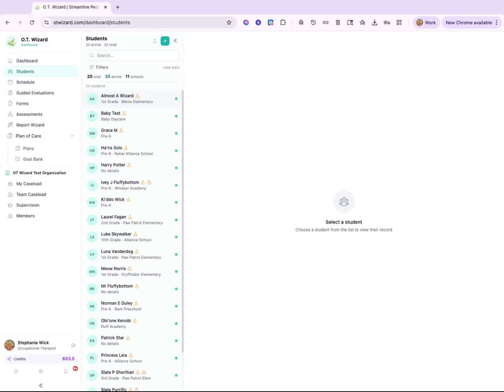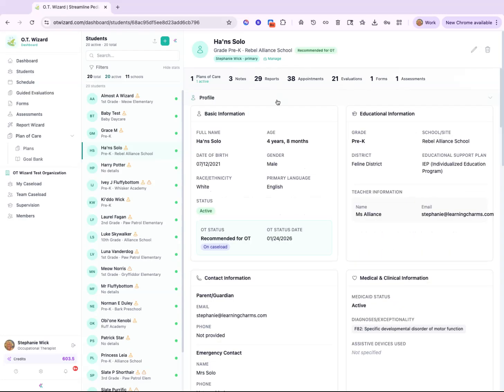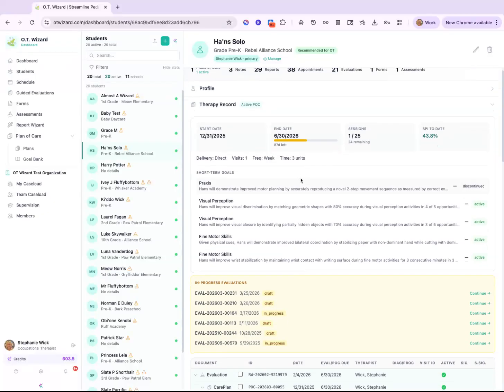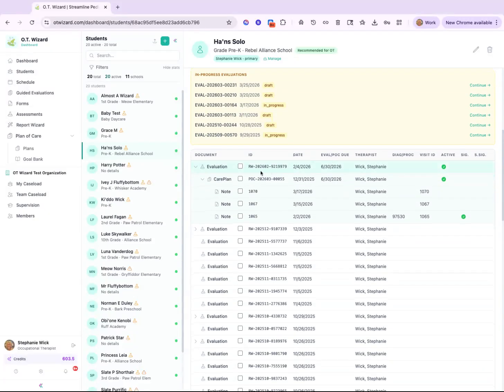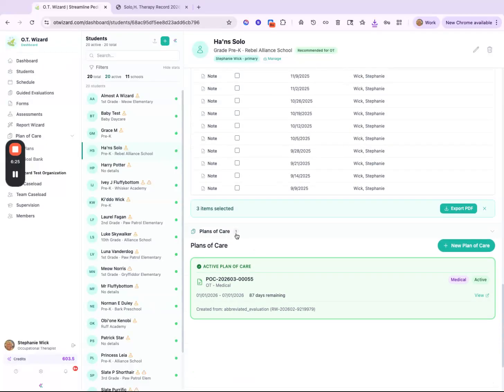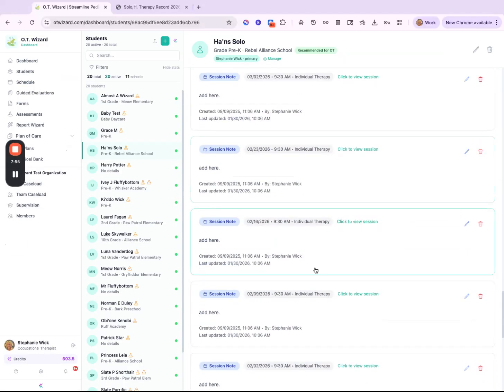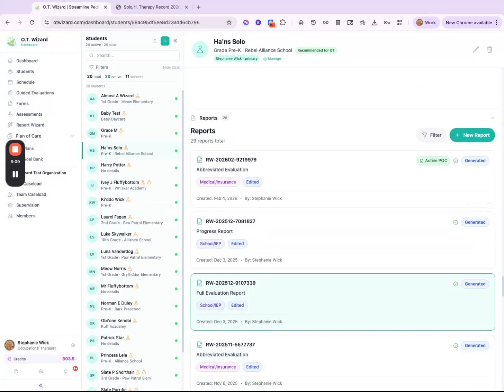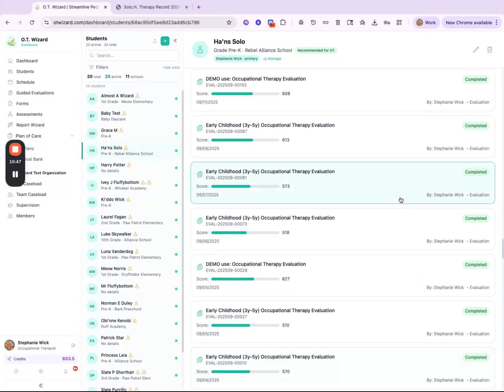MyTherapyWizard: Client Tab and Therapy Record